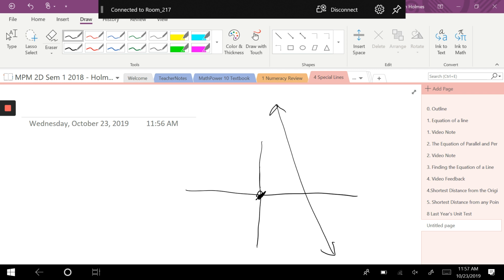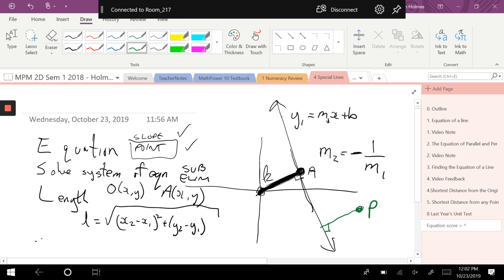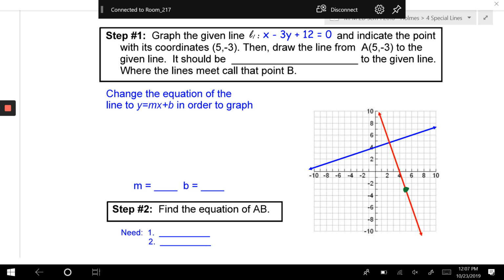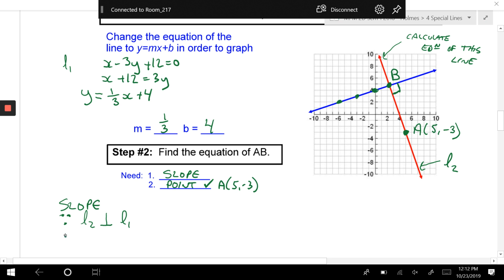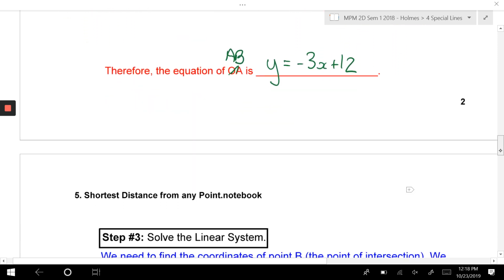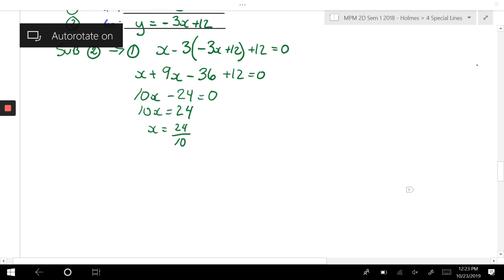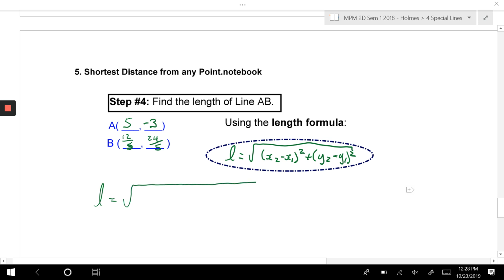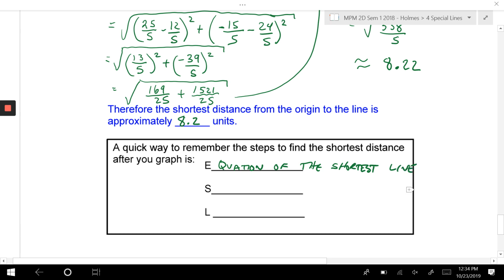Unit 4 Day 5 Shortest Distance from Any Point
MPM2D Holy Cross